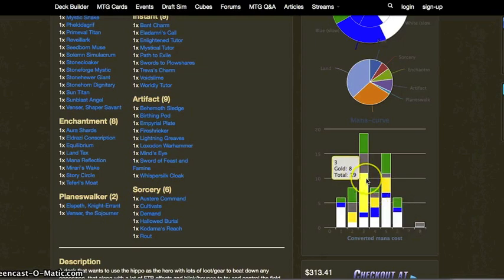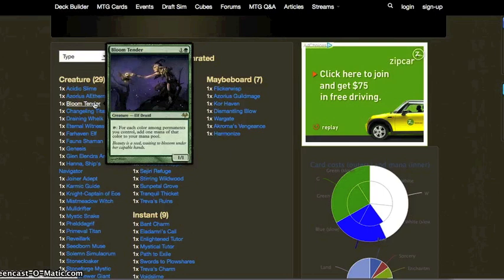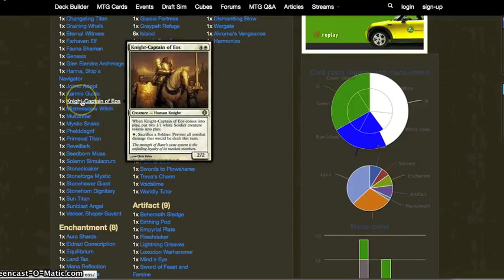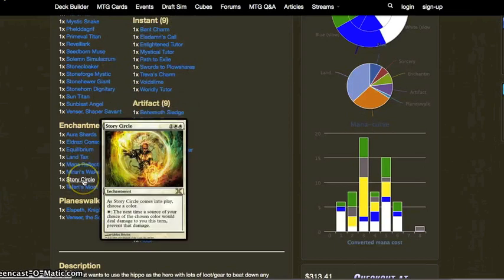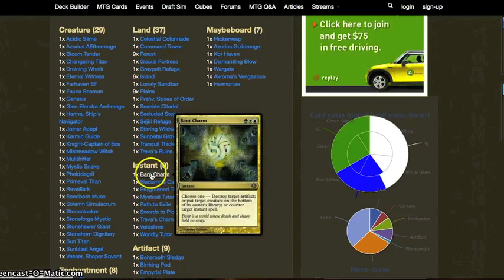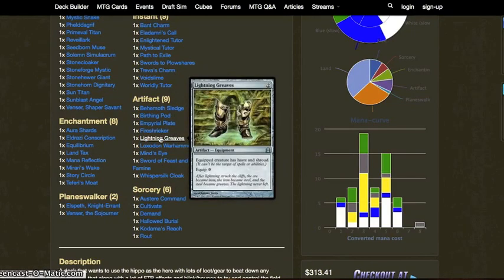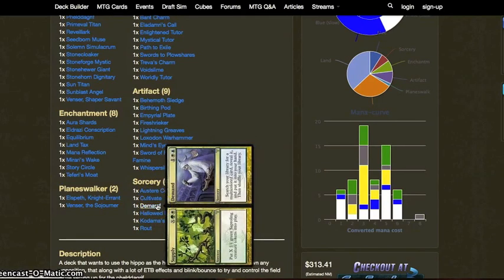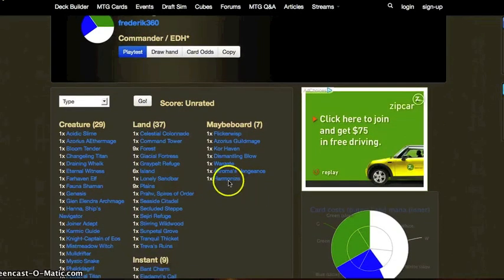(De)Constructing frederik360's Phelddagrif Voltron Build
So, still working on a name for this series but basically, in this series of videos, I will analyze, discuss, recommend, and play around with YOUR guys decks. I am willing to look at pretty much anyones deck, but those that are most detailed decklists I'll get to first. If you want me to look at yours, send me the decklist with a short summary of what the deck does, what are its key pieces and combos (if any), is it 1v1/multiplayer/or both, and further details about its origin and your playstyle. Let me know what you think and how I can make this the best and most helpful series it can be.

Decklist:

Creature (29)
    1x Acidic Slime
    1x Azorius AEthermage
    1x Bloom Tender
    1x Changeling Titan
    1x Draining Whelk
    1x Eternal Witness
    1x Farhaven Elf
    1x Fauna Shaman
    1x Genesis
    1x Glen Elendra Archmage
    1x Hanna, Ship's Navigator
    1x Joiner Adept
    1x Karmic Guide
    1x Knight-Captain of Eos
    1x Mistmeadow Witch
    1x Mulldrifter
    1x Mystic Snake
    1x Phelddagrif
    1x Primeval Titan
    1x Reveillark
    1x Seedborn Muse
    1x Solemn Simulacrum
    1x Stonecloaker
    1x Stoneforge Mystic
    1x Stonehewer Giant
    1x Stonehorn Dignitary
    1x Sun Titan
    1x Sunblast Angel
    1x Venser, Shaper Savant

Enchantment (8)
    1x Aura Shards
    1x Eldrazi Conscription
    1x Equilibrium
    1x Land Tax
    1x Mana Reflection
    1x Mirari's Wake
    1x Story Circle
    1x Teferi's Moat

Planeswalker (2)
    1x Elspeth, Knight-Errant
    1x Venser, the Sojourner

Land (37)
    1x Celestial Colonnade
    1x Command Tower
    9x Forest
    1x Glacial Fortress
    1x Graypelt Refuge
    6x Island
    1x Lonely Sandbar
    9x Plains
    1x Prahv, Spires of Order
    1x Seaside Citadel
    1x Secluded Steppe
    1x Sejiri Refuge
    1x Stirring Wildwood
    1x Sunpetal Grove
    1x Tranquil Thicket
    1x Treva's Ruins

Instant (9)
    1x Bant Charm
    1x Eladamri's Call
    1x Enlightened Tutor
    1x Mystical Tutor
    1x Path to Exile
    1x Swords to Plowshares
    1x Treva's Charm
    1x Voidslime
    1x Worldly Tutor

Artifact (9)
    1x Behemoth Sledge
    1x Birthing Pod
    1x Empyrial Plate
    1x Fireshrieker
    1x Lightning Greaves
    1x Loxodon Warhammer
    1x Mind's Eye
    1x Sword of Feast and Famine
    1x Whispersilk Cloak

Sorcery (6)
    1x Austere Command
    1x Cultivate
    1x Demand
    1x Hallowed Burial
    1x Kodama's Reach
    1x Rout

Maybeboard (7)
    1x Flickerwisp
    1x Azorius Guildmage
    1x Kor Haven
    1x Dismantling Blow
    1x Wargate
    1x Akroma's Vengeance
    1x Harmonize